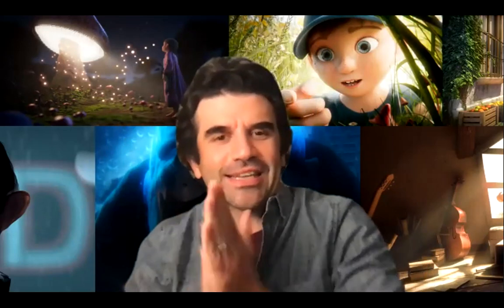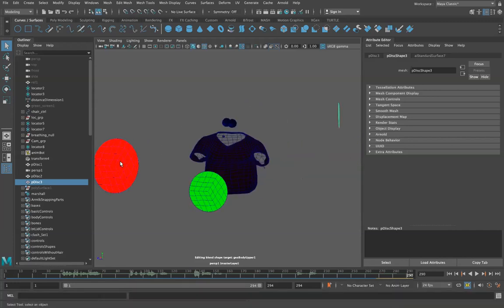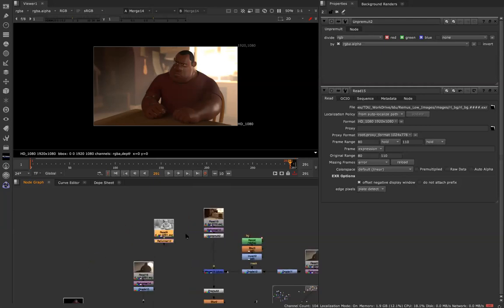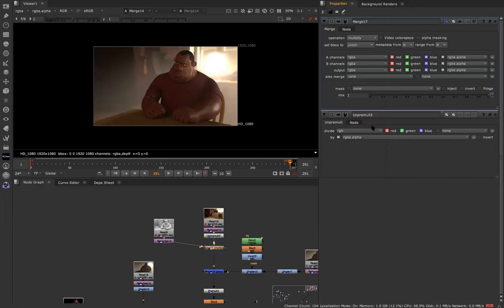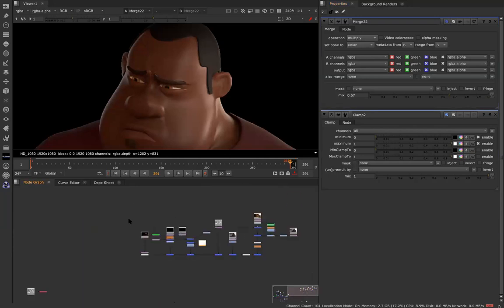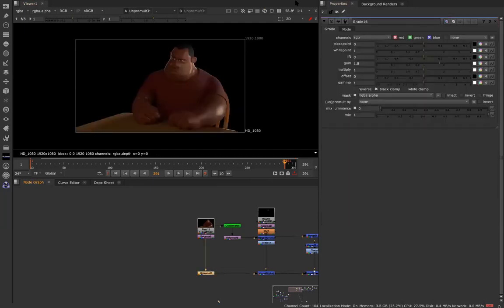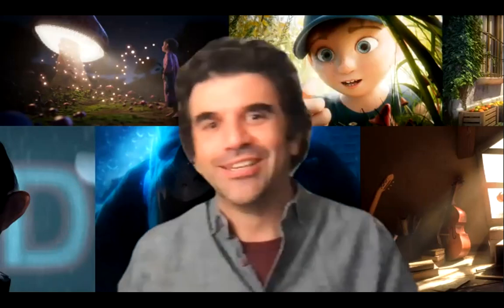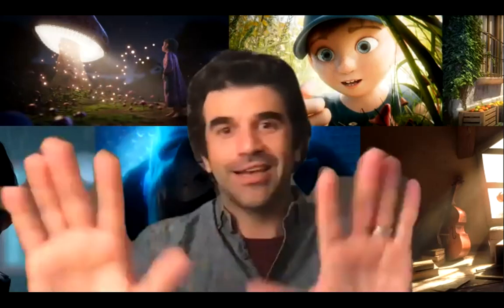Academy of Animated Art - Let's Light! with Mike Tanzillo - July 13th, 2020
The last episode of our special Let's Light! series is finally here.

Recap: In our special Let's Light! series, Mike has been lighting an entire animated scene from scratch. The last video before this one involved rendering the layers.

Now that the renders are done, Mike's about to composite everything back together into the final scene.